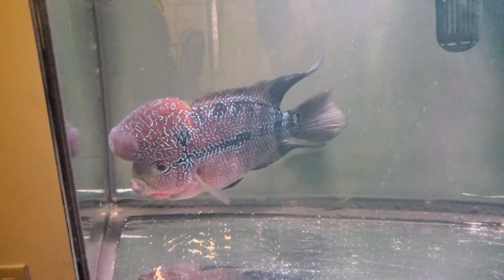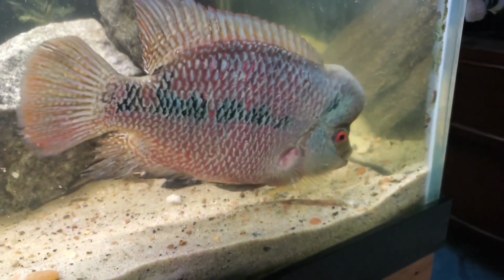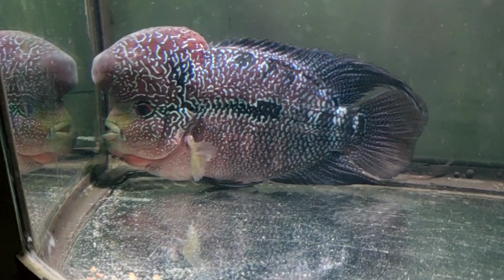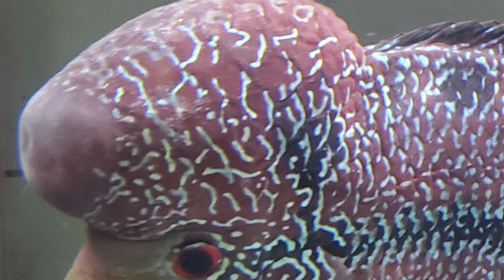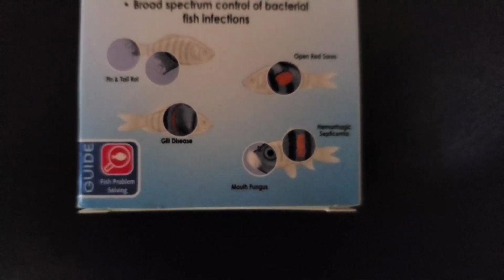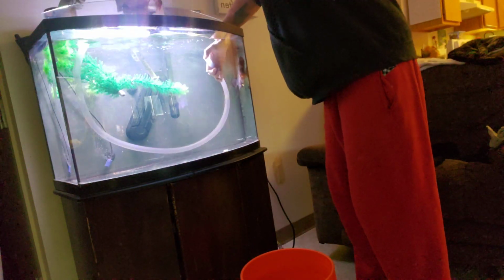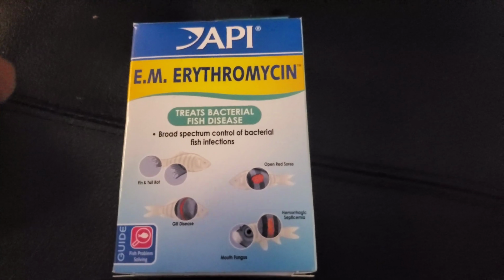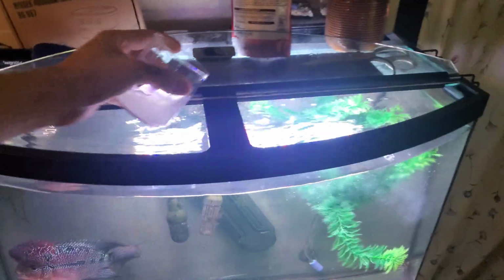How To Get Rid of White Fungus on Aquarium Fish | Fish Keeping, Cichlids & Rare Aquarium Care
How To Get Rid of White Fungus on Aquarium Fish | The Aqua Papa – Fish Keeping, Cichlids & Rare Aquarium Care**

White fungus growing on your aquarium fish can spread fast and become deadly if untreated. In this video,  The Aqua Papa breaks down exactly how to identify, treat, and prevent white fungus  on your fish whether you keep  cichlids, hybrid cichlids, Flower Horns, rare fish, or community tank species

In this step-by-step guide, you’ll learn:

 What causes white fungus growth on fish
* Early symptoms to watch for in cichlids, rare fish, and hybrids
* How to remove fungus using safe and effective treatments
* The best aquarium maintenance practices  to prevent future outbreaks
* How water quality, stress, and injury contribute to fungal infections
* Pro-level tips for fish tank care, from medication to isolation and recovery

This video is perfect for anyone interested in fish keeping, aquarium health, cichlids Flower Horns, rare fish and anything related to maintaining a clean, stable, and disease-free aquarium.
Don't for get to
TAP
for more fish-keeping videos, rare fish care, aquarium rescues, surgeries, and cichlid education!**

Api primafix anti Fungus

Seachem PRIME

Fresh water Aquarium salt

If you can not find api erythromycin  on Amazon you can find it at most any local fish store or big box stores